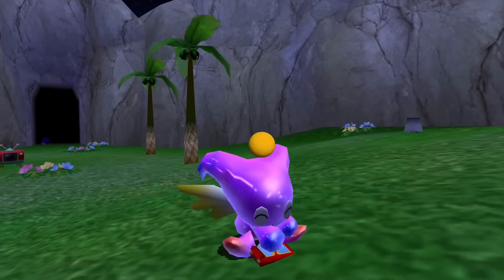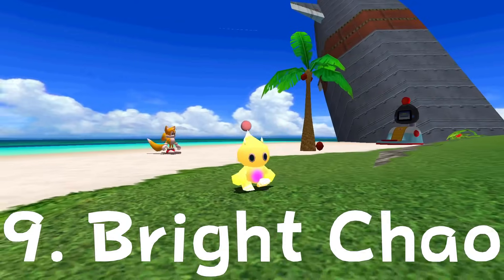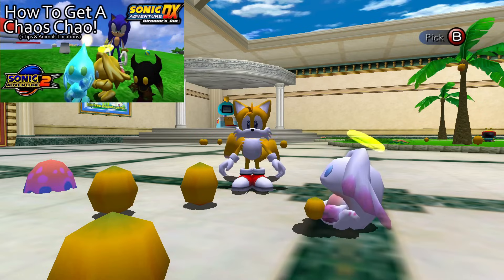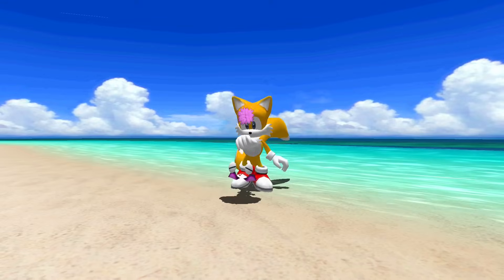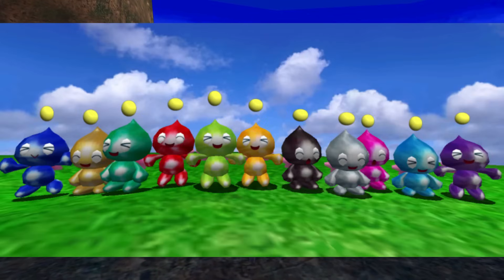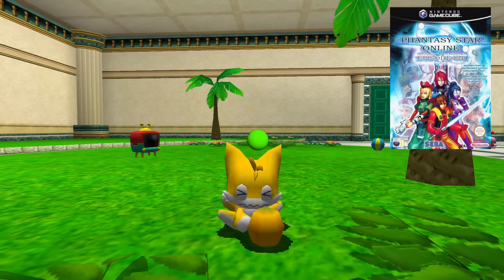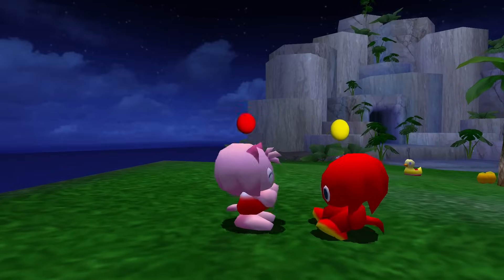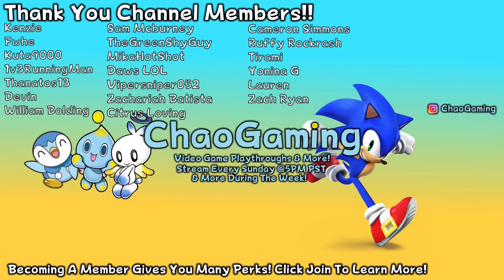The RAREST Chao In The Chao Garden! (Sonic Adventure DX and Sonic Adventure 2)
Do you have any of these rare chao??

In my chao garden series we explore Sonic Adventure 2 and the Chao Garden. This series will primarily focus on the Chao as we help them grow and develop. We will be raising a variety of Chao and will spend time in the normal, hero and dark gardens. Breeding for rare Chao and strong stat grades will be a priority of the series as we explore all that the Chao garden has to offer. This series is being played on the steam version, which allows us to potentially explore some of the mods that SA2 has to offer (Chao World Extended).
Sonic Adventure 2 (Japanese: ソニックアドベンチャー2 Hepburn: Sonikku Adobenchā Tsū?) is a platform video game developed by Sonic Team USA and published by Sega for the Dreamcast console and the last Sonic game to be released for a Sega console and is a sequel to 1998's Sonic Adventure. It was released in North America, Europe, and Japan in June 2001 to commemorate the 10th anniversary of the Sonic the Hedgehog series. The game was ported to the Nintendo GameCube and re-titled Sonic Adventure 2 Battle (ソニックアドベンチャー2 バトル Sonikku Adobenchā Tsū Batoru?), with brand-new features as well as minor changes in the level design. The original game and content from Battle was released in high-definition on PlayStation Network and Xbox Live Arcade in October 2012. A version for Microsoft Windows was released in November 2012.

The game takes place after the events of its predecessing game: Sonic Adventure. The series antagonist Doctor Eggman releases Shadow the Hedgehog, who joins Eggman and treasure hunter Rouge the Bat to steal the seven Chaos Emeralds. The game's story focuses on the protagonists Sonic the Hedgehog, Knuckles the Echidna and Miles "Tails" Prower as they attempt to stop Eggman and Shadow from collecting the Chaos Emeralds.